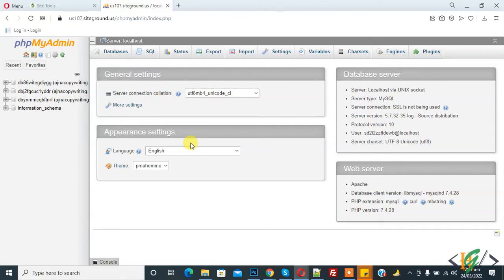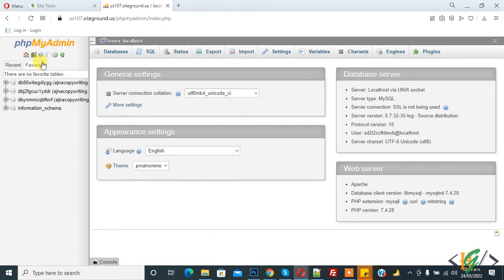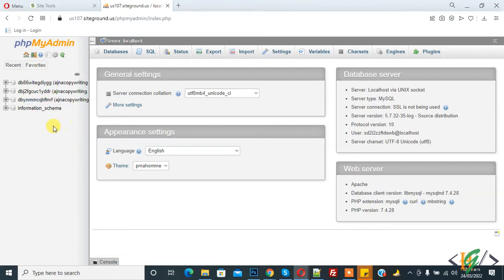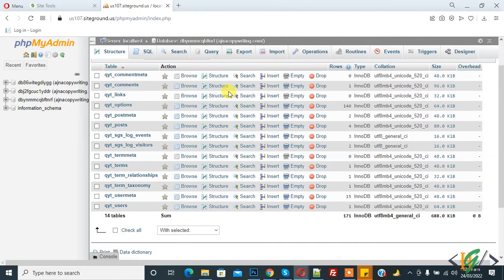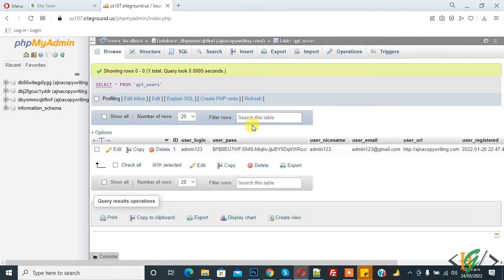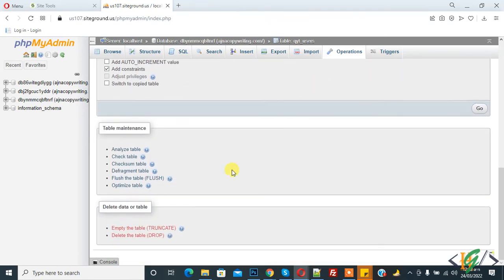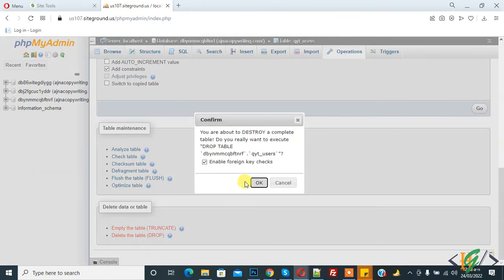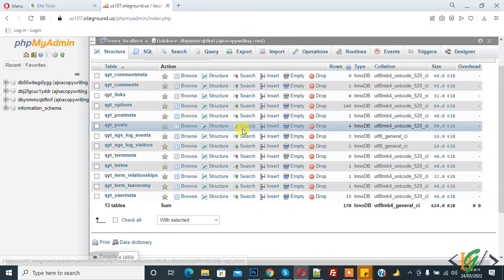How to Delete the Tables from a Database in phpMyAdmin | Drop Table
In this cpanel tutorial you will learn how to remove / delete / drop database tables from my sql in phpmyadmin in localhost.